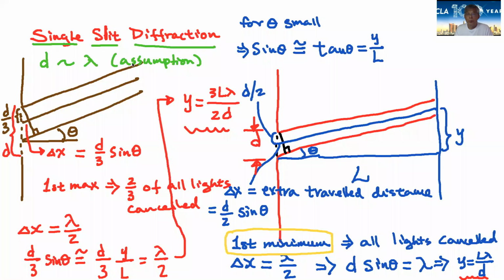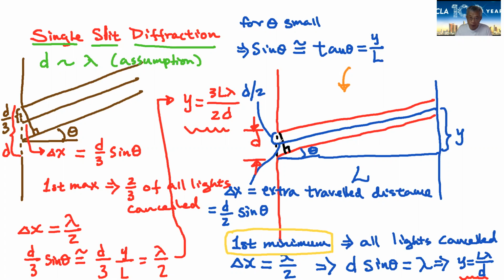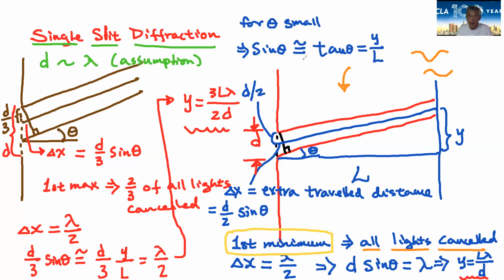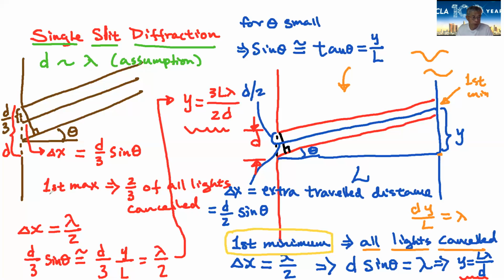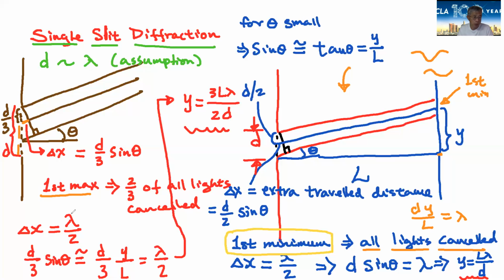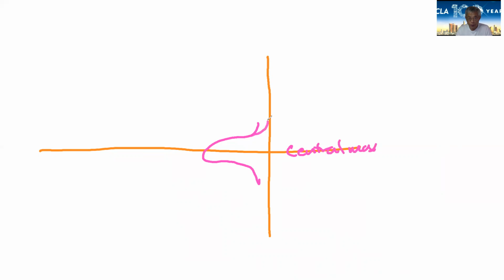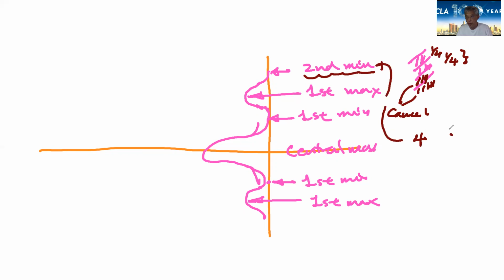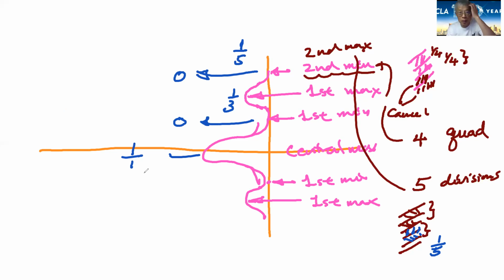Single slit diffraction